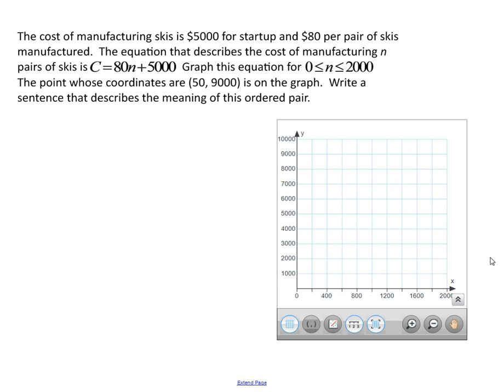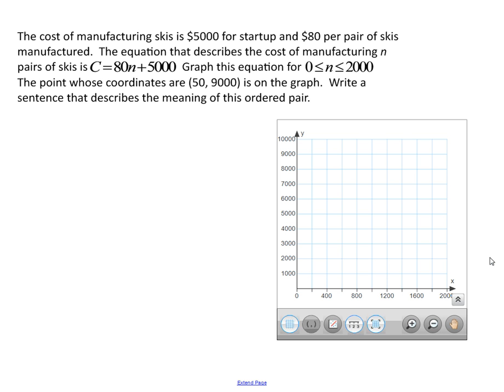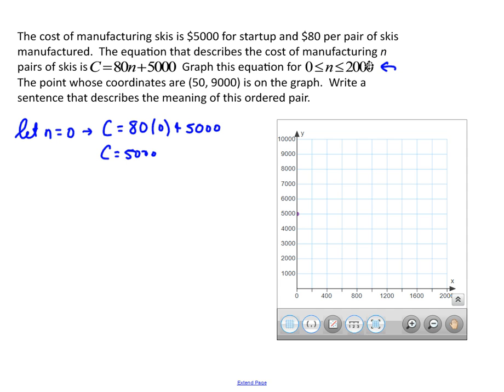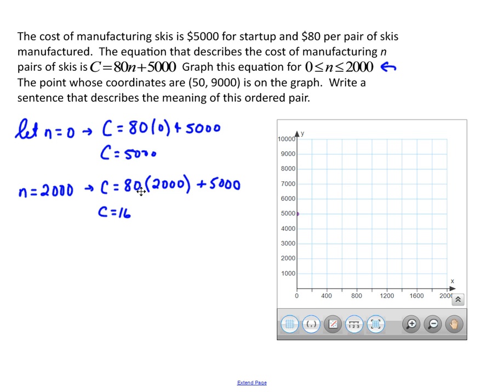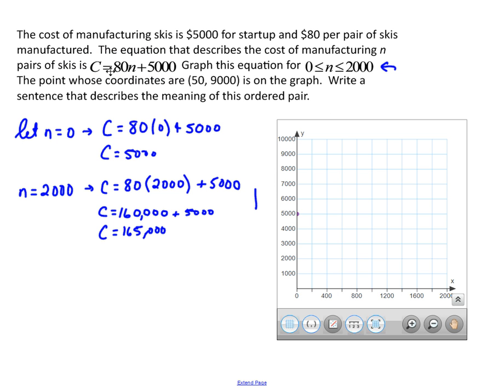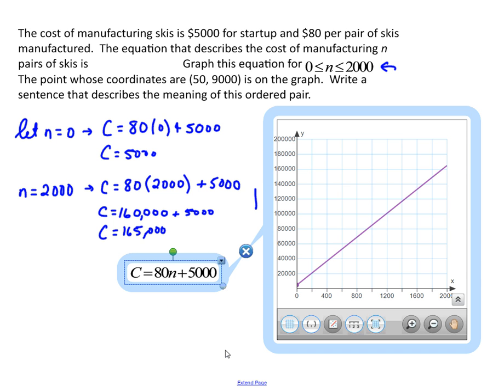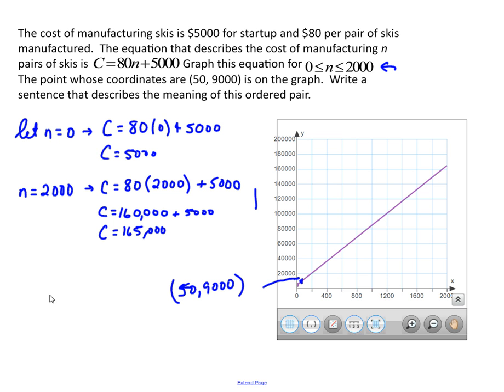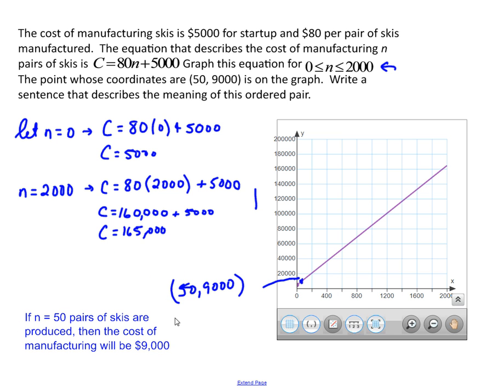Ch3s3F LinFunctions1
Chapter 3 Section 3, Introduction to linear functions